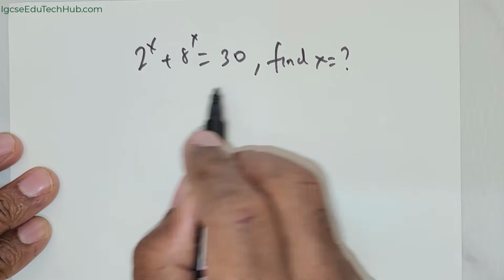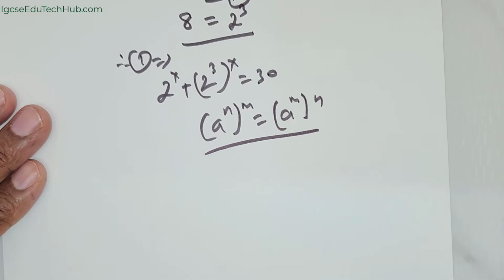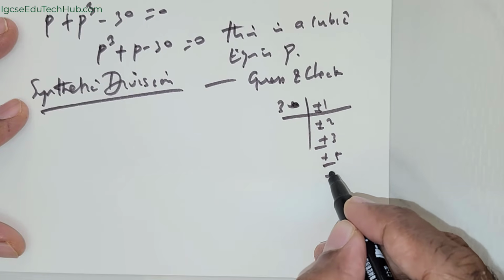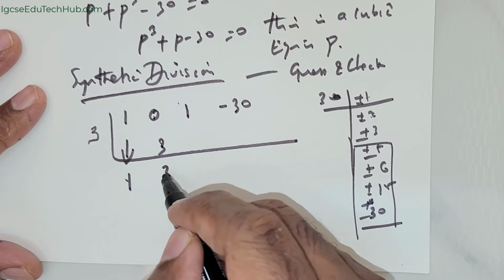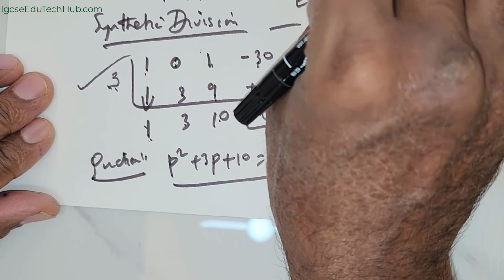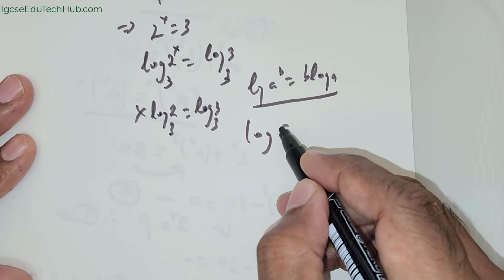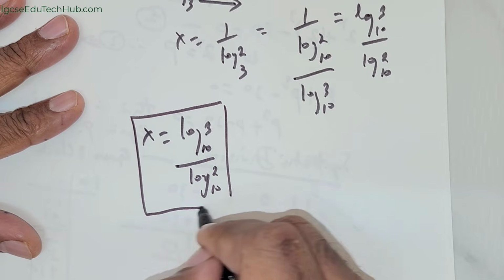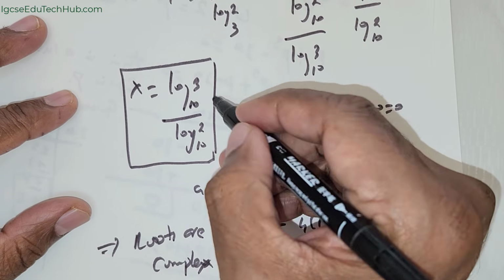2 raised to the power of x plus 8 raised to the power of x equals 30, find x = ?